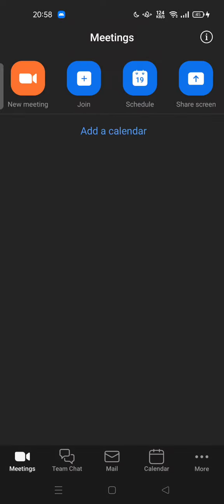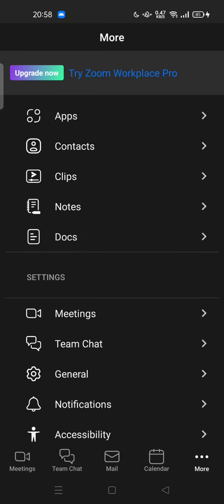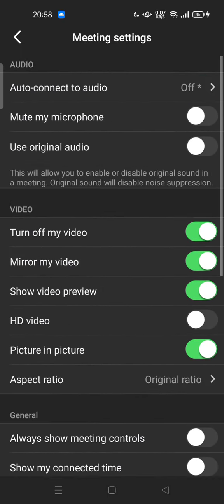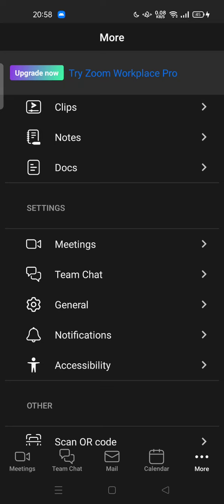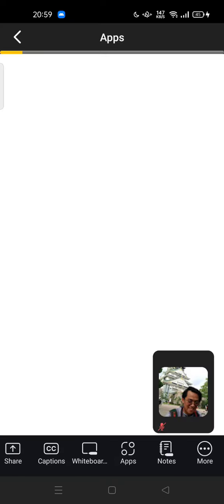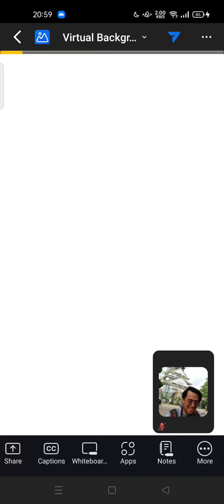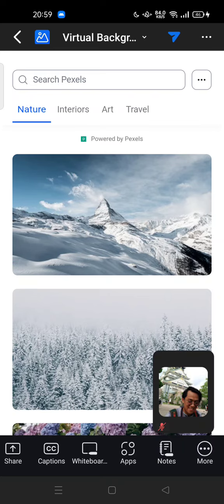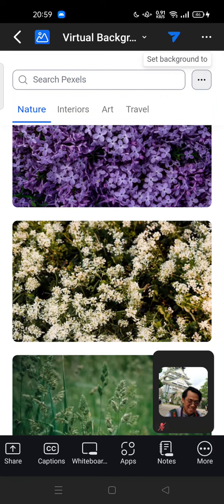🔥 How To Change Background in Zoom App (Full 2024 Guide) | Solution